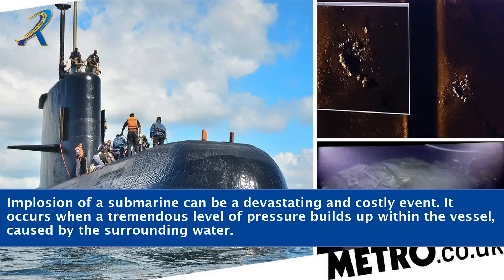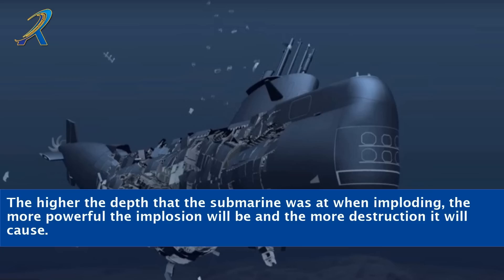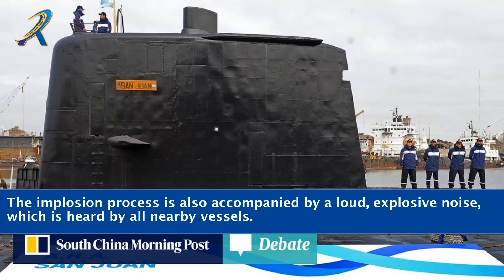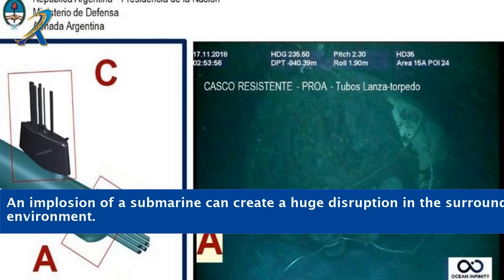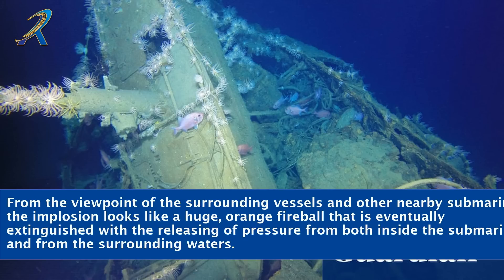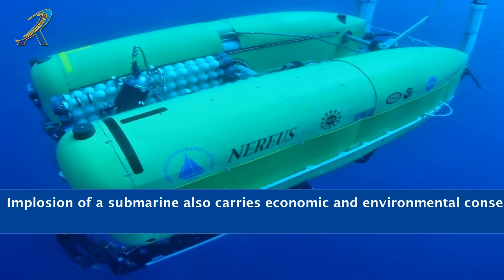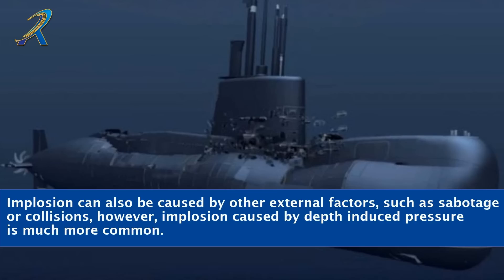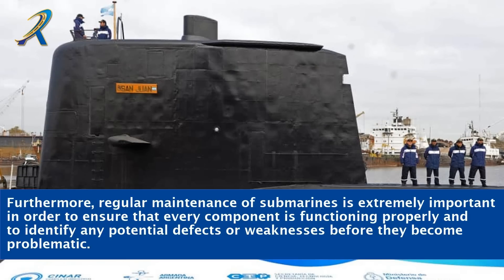What Happens When A Submarine Implodes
"Discover the captivating world beneath the ocean's surface with our intriguing video, 'What Happens When A Submarine Implodes.' Join us on an extraordinary journey as we delve into the mysteries of underwater pressure and the dramatic consequences it unleashes. From the eerie echoes of collapsing hulls to the sheer power of nature, witness the catastrophic implosion of submarines and the astonishing aftermath. Prepare to be amazed by this thrilling exploration of the unseen forces that lie beneath the depths. Dive in and experience the gripping spectacle today!"

    Submarine implosion
    Underwater pressure
    Submarine collapse
    Oceanic disasters
    Exploring submarine failures
    Undersea destruction
    Catastrophic implosions
    Deep-sea accidents
    Submarine wreckage
    Naval engineering failures
    Implosion aftermath
    Submarine catastrophes
    Underwater structural collapse
    Oceanic pressure experiments
    Submersible disasters